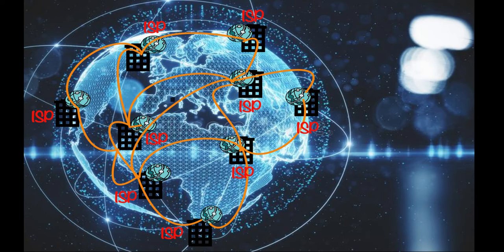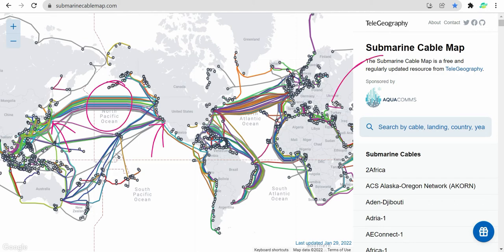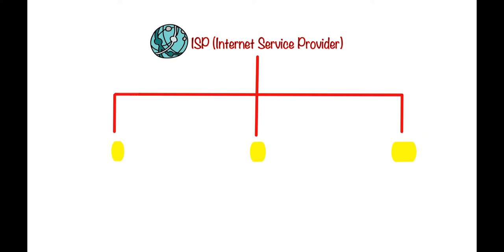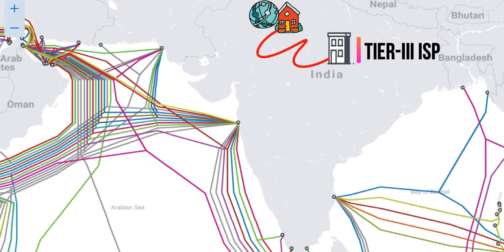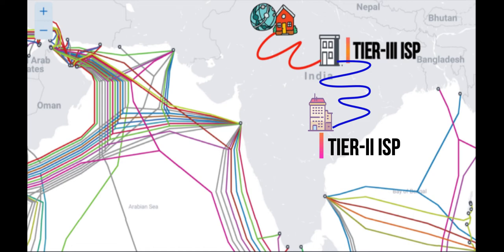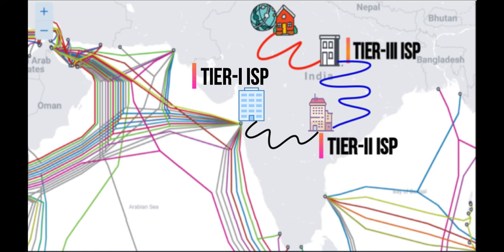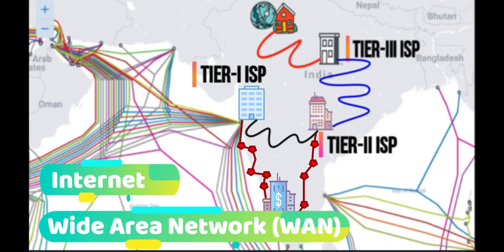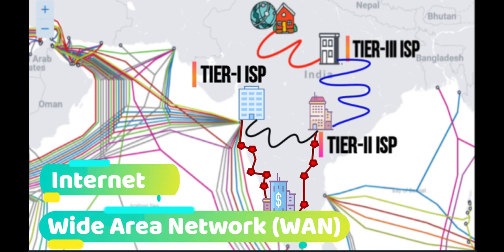Wide Area Network (WAN) and Internet | Types Of Computer Networking Terms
In this video we will see what wide area network is and how are they connected by ISP, also called Internet